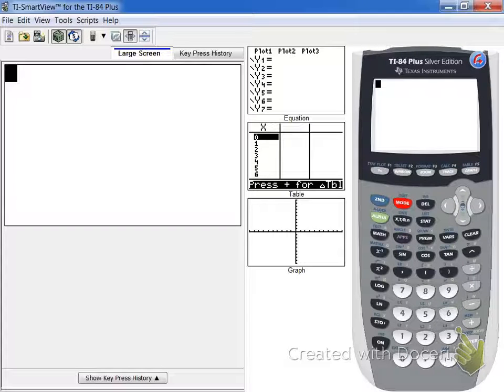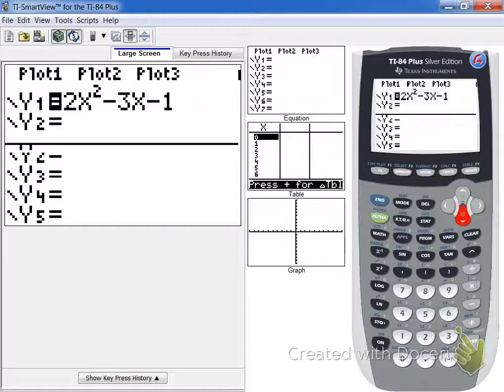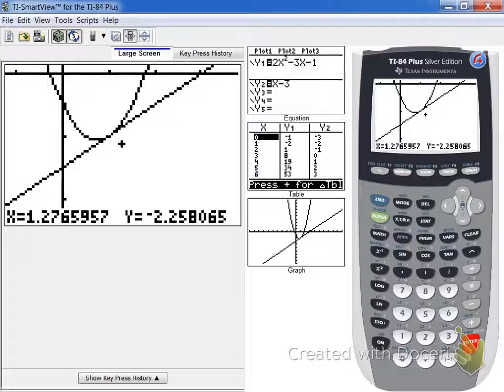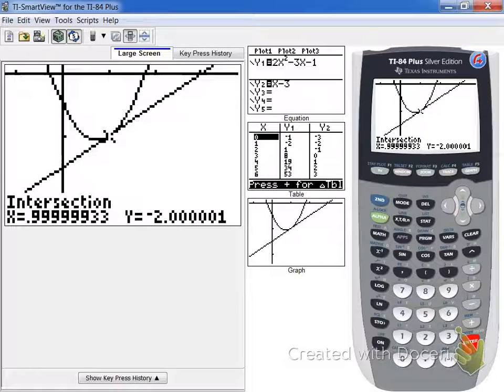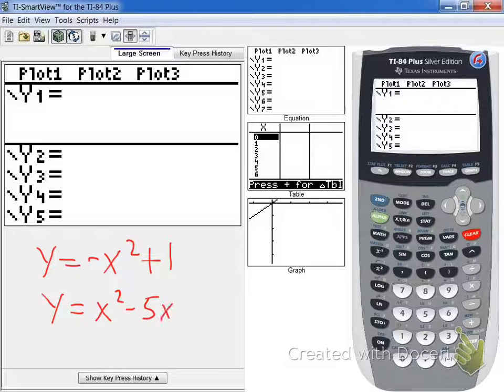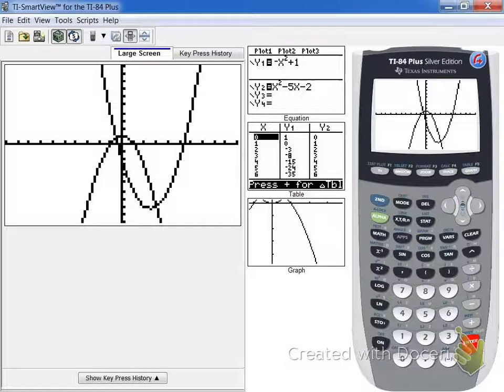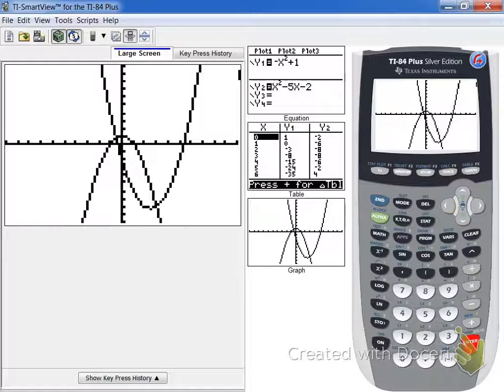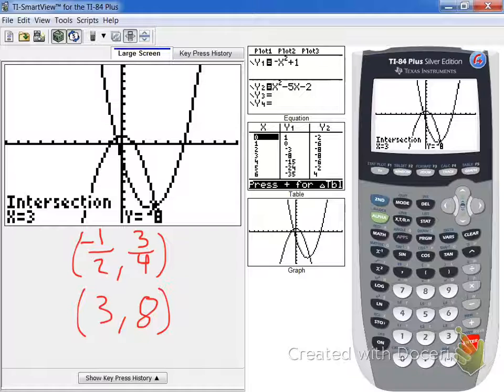TI-84 Solving Systems Demo 11-7-17